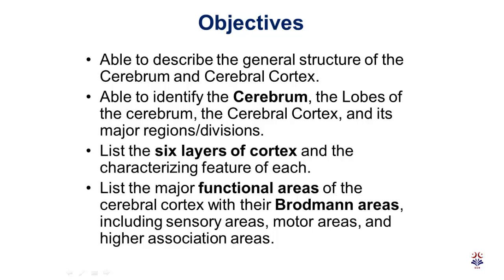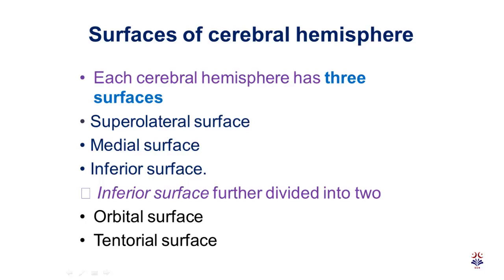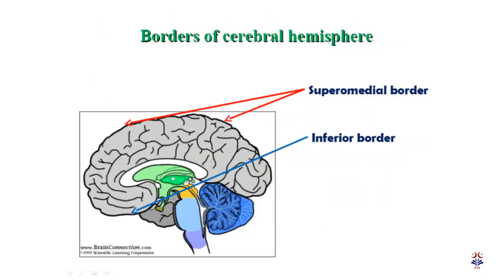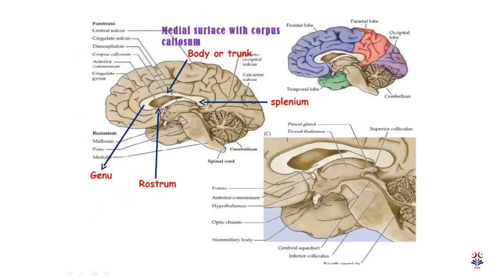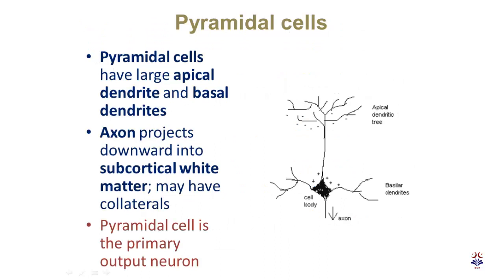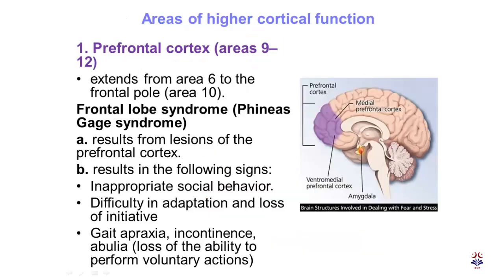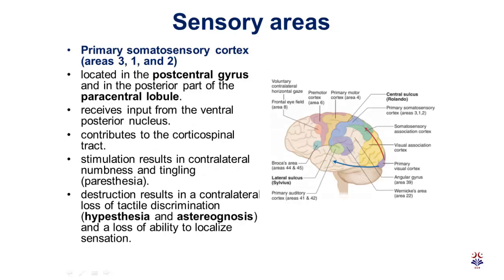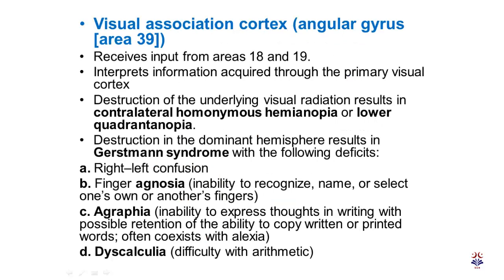Cerebrum Anatomy(DPT) E4 class 07-5-2020 By Dr. Zafar Iqbal Malik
Cerebrum  Anatomy(DPT) E4 class 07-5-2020 By Dr. Zafar Iqbal Malik ( The Sahara College Narowal)